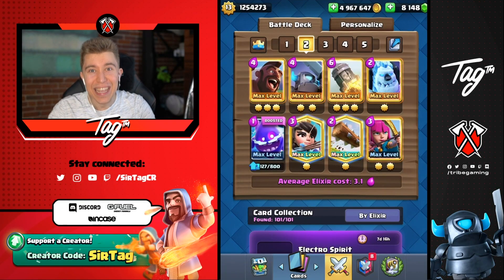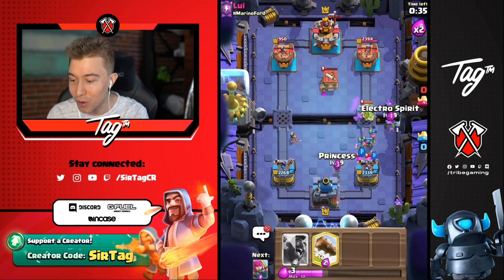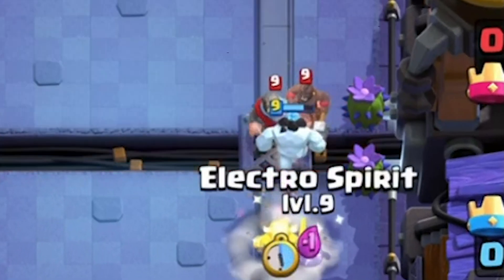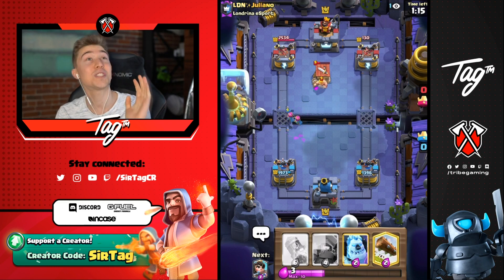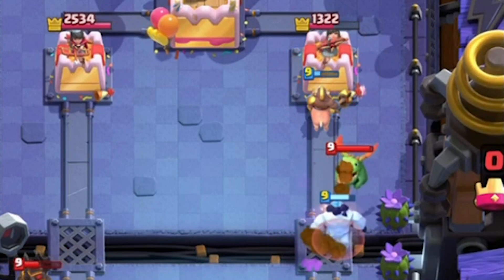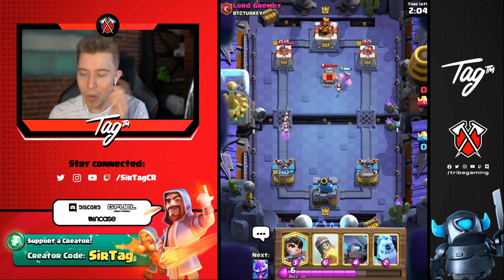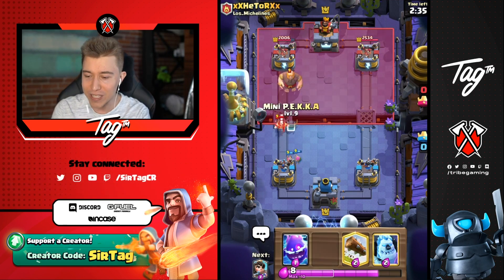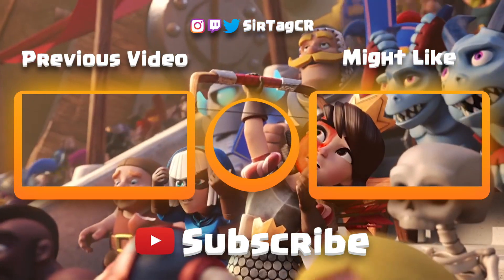MOST DIFFICULT DECK TO MASTER in CLASH ROYALE!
Most Difficult Deck To Master in Clash Royale | SirTagCR - Clash Royale

This clash royale hog rider deck is the most difficult deck to master in clash royale! This highest skill deck clash royale has the clash royale princess deck proponent, along with the clash royale hog rider deck win condition. If you play this clash royale hog cycle deck properly, you can win almost any game. This clash royale best hog rider deck is believed to be the best clash royale deck out of all the hog rider clash royale decks when played perfectly. Play this best deck in clash royale if you want to get better at clash royale quickly!